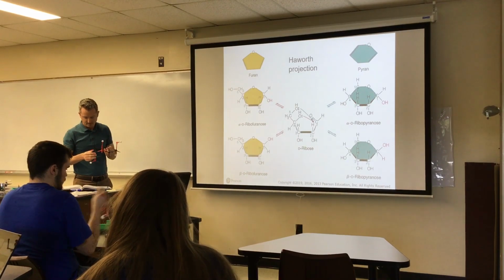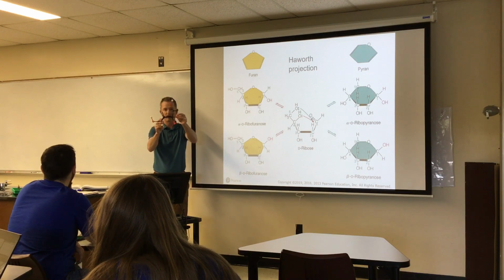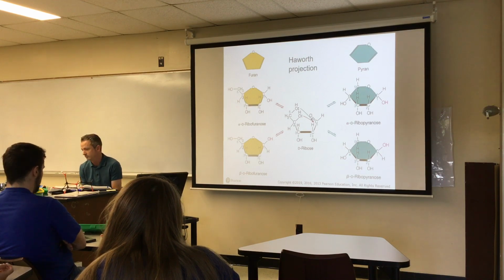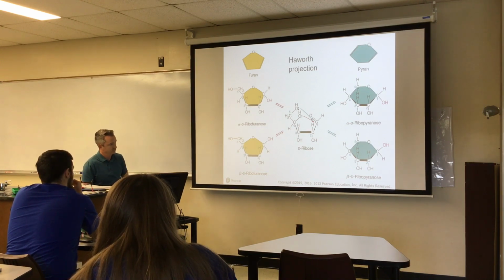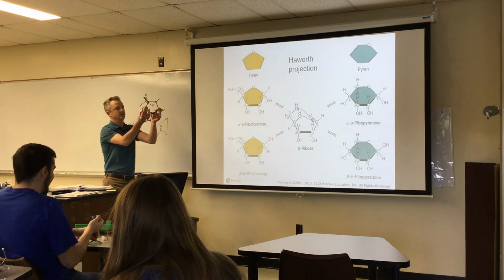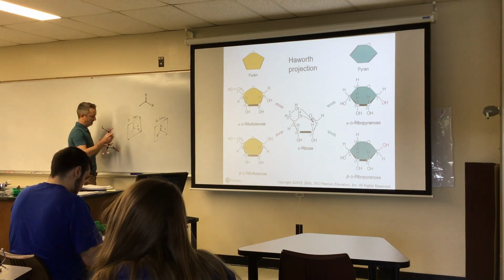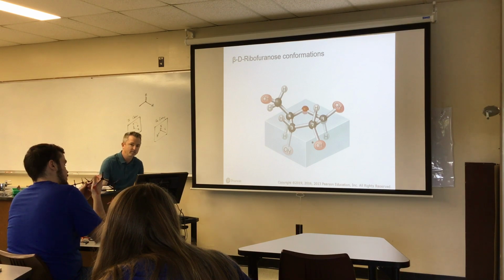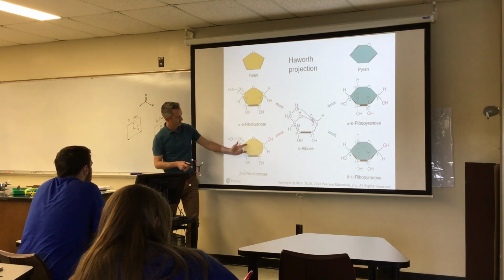CHE 444 4-27-22